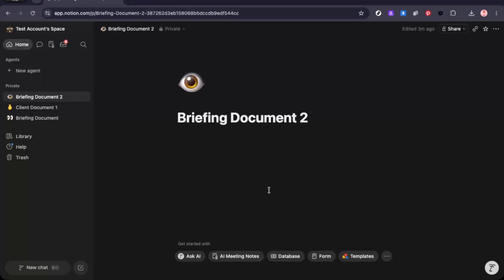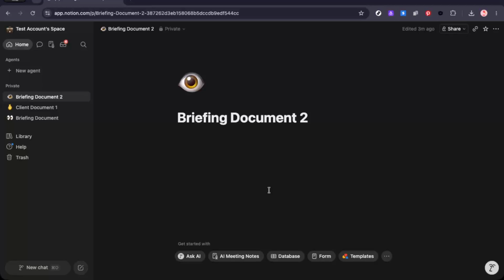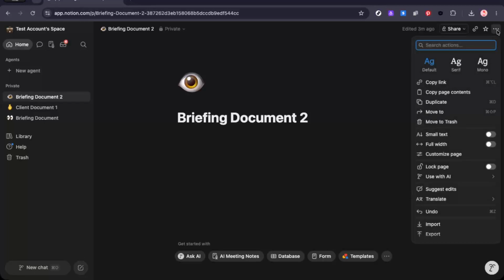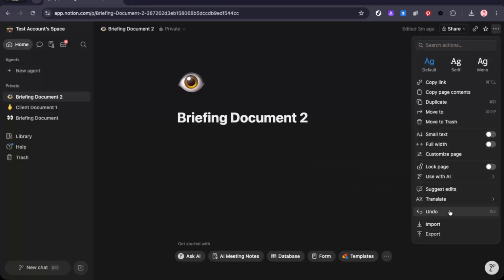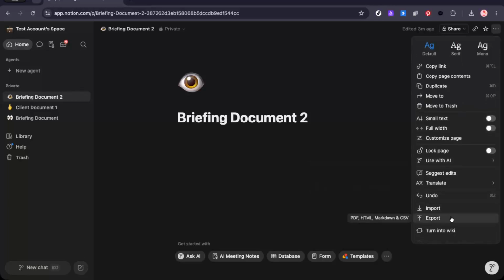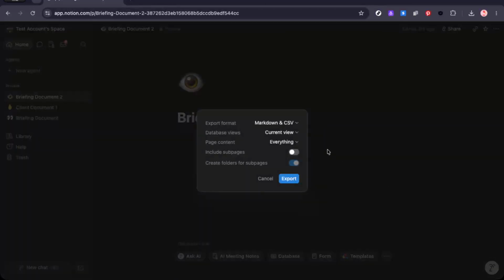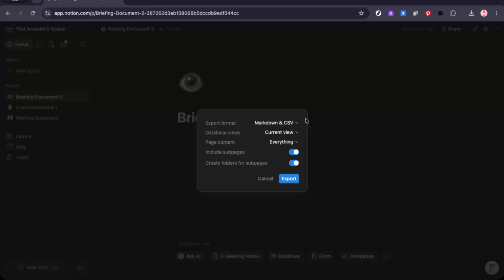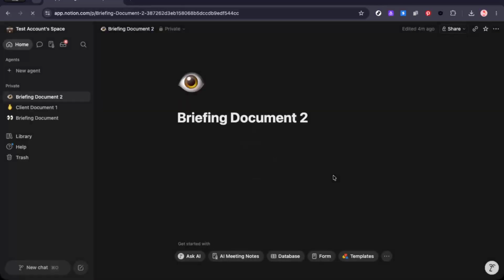How to Export PDF from Notion (2026) | Step-by-Step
Learning how to export PDF from Notion is simpler than most people expect, and this tutorial walks you through the exact steps to get it done. You'll learn how to export a single page, a full database, or an entire workspace as a PDF directly from Notion's settings. We cover the correct export options to choose so your formatting stays clean and your content looks exactly as intended. This is the current, updated method that works with Notion's latest interface — no outdated workarounds needed. Whether you're exporting notes, project docs, or client deliverables, this guide covers every scenario.